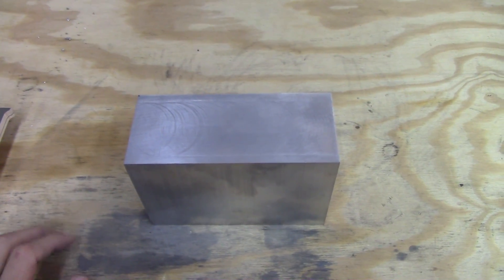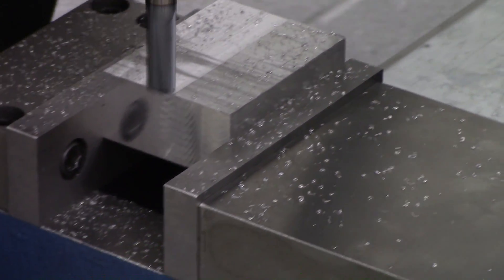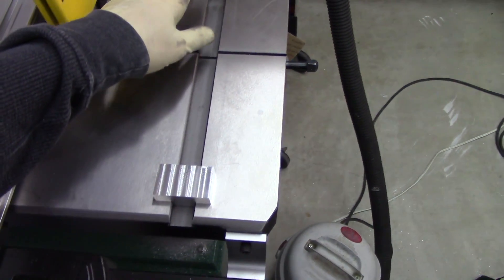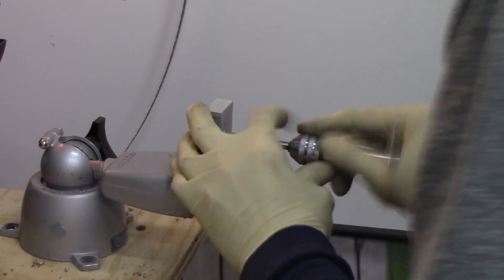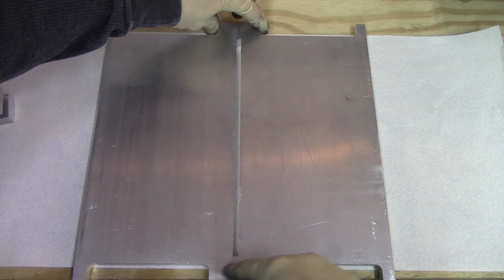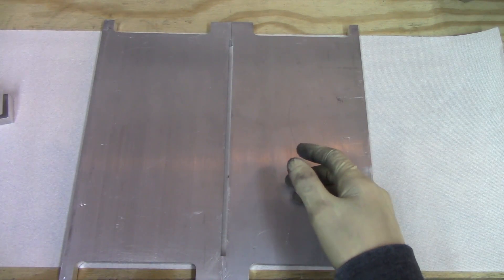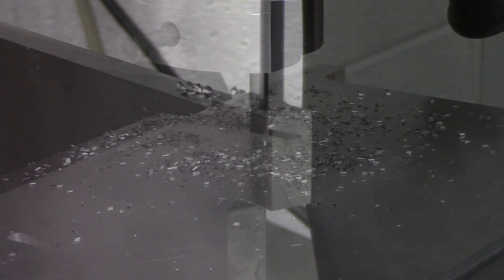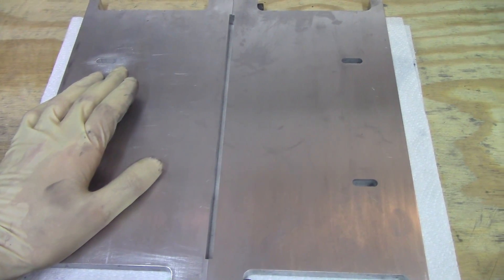ProtoSimTech - Band Saw Jig (Complete)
This video shows how we made our latest jig. This jig will allow us to cut all of the angles into the side plates. This jig is important because it allows us to cut multiple side plates at a time, saving us countless hours of work once production begins.

We hope you enjoyed having this inside look at how we made this jig and we hope that you'll continue to watch as we move forward with the development of our pedals.